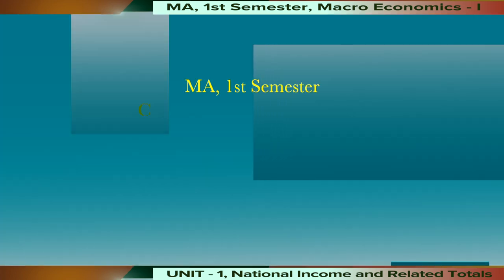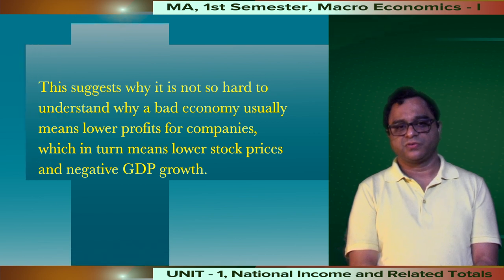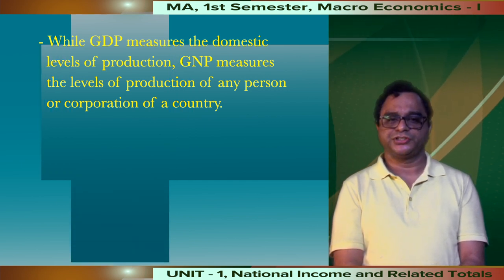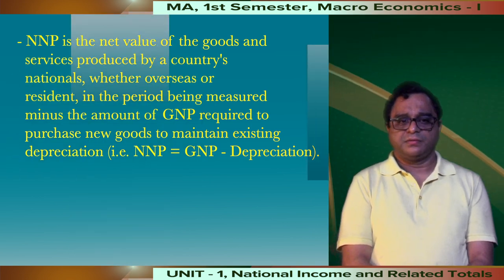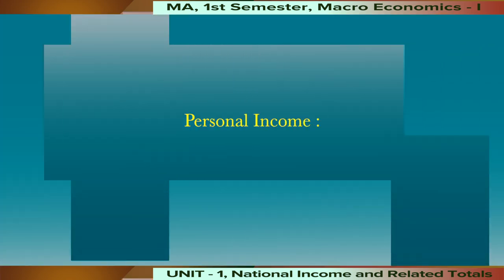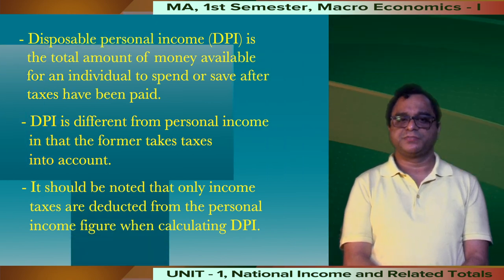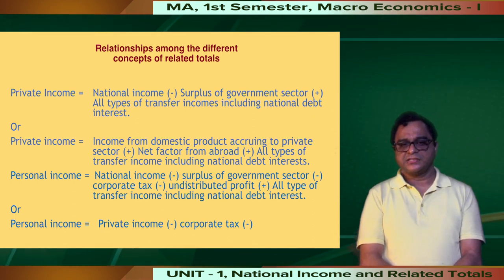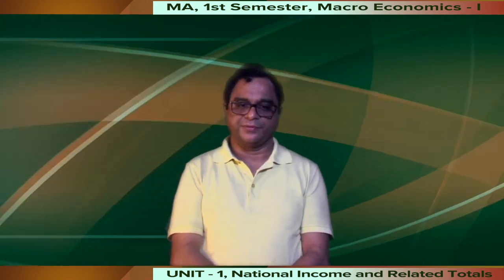MA, 1st Sem. Course : Macro Economics- I, UNIT-1, National Income and Related Totals, Video Part-II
Presented by Dr. Bhaskar Sarma, Discipline of Economics, KKHSOU. Edited by H Mout.